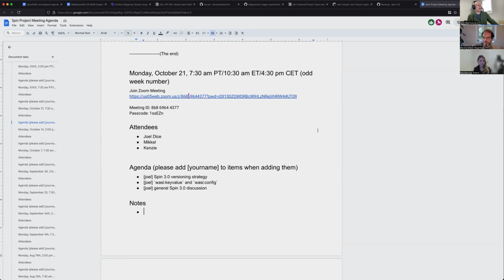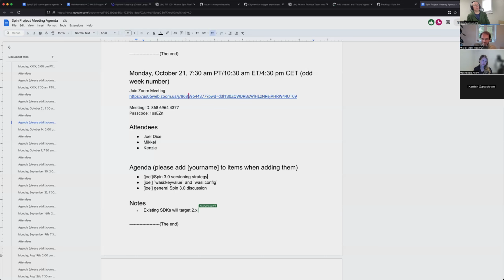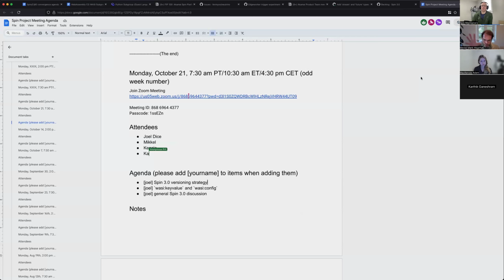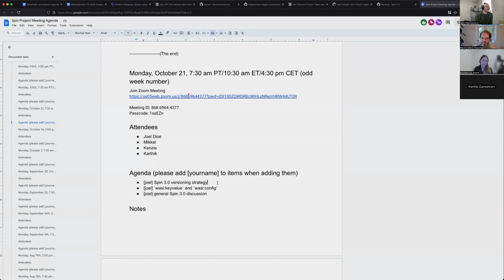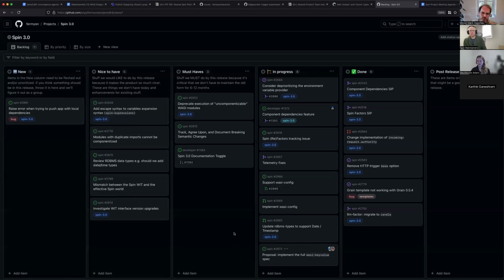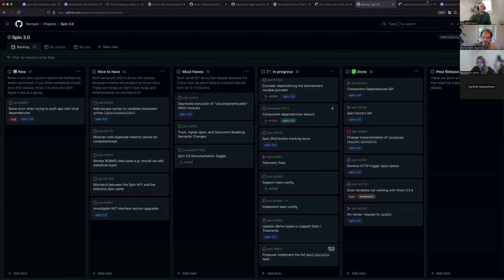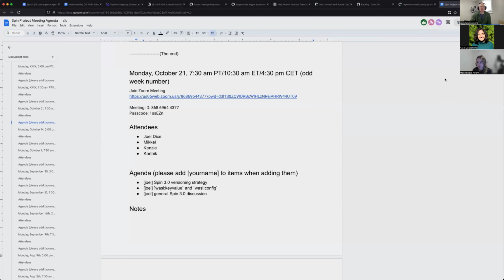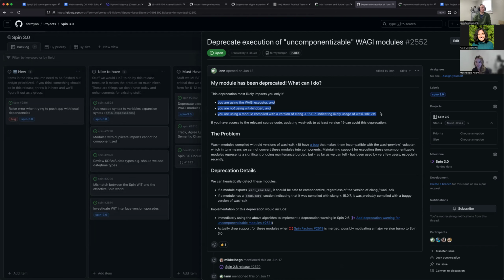Spin Project Meeting - October 21, 2024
Weekly planning call for the Spin Project where the Spin community can come come together to discuss key project decisions, new features, open issues, and/or demo new projects.